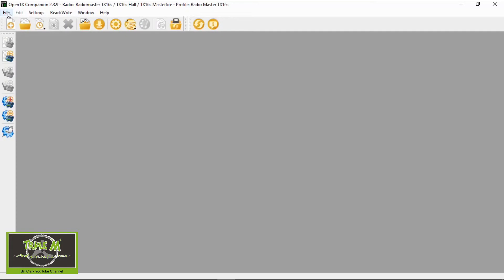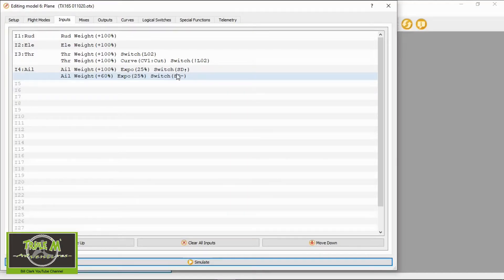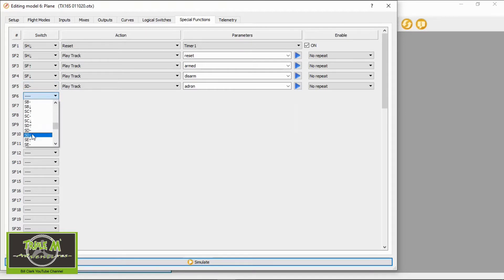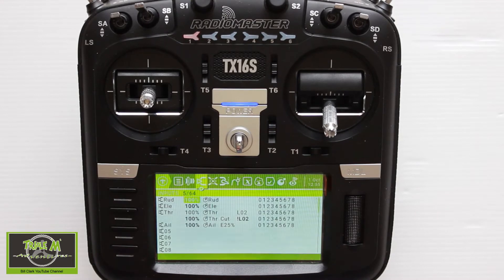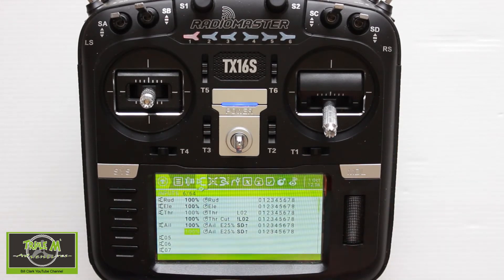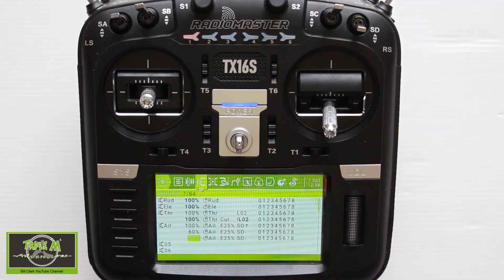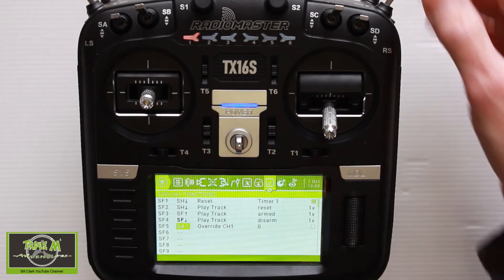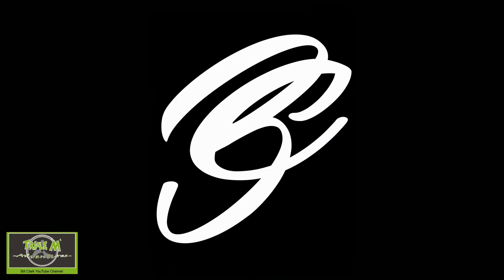RadioMaster TX16S Setting Up Fixed Wing Dual Rates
This tutorial video explains how to set up dual rates on your fixed wing plane on your RadioMaster TX16S

I purchased my TX16S from the Flying Robot Co in Cape Town.

Happy Flying.